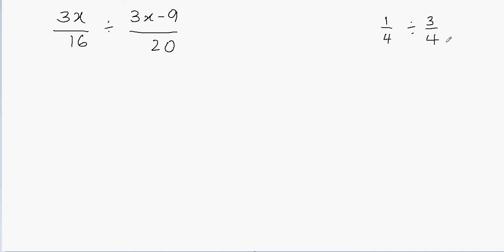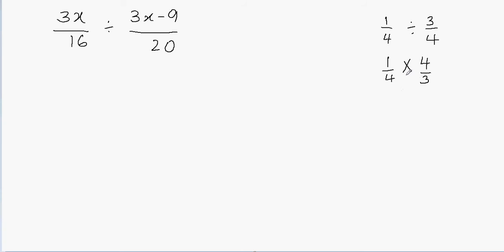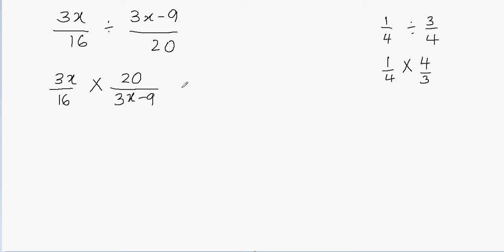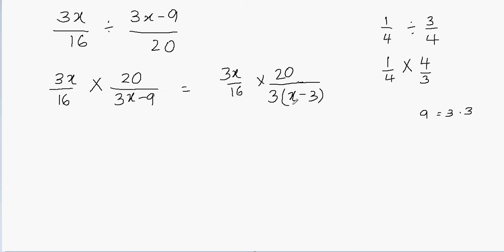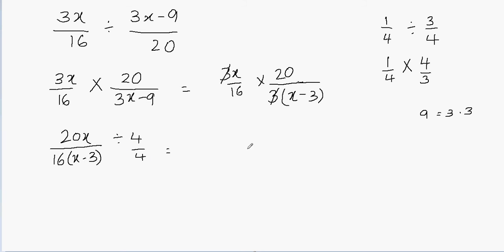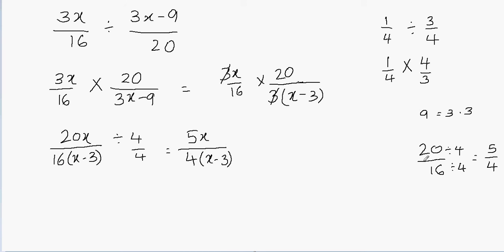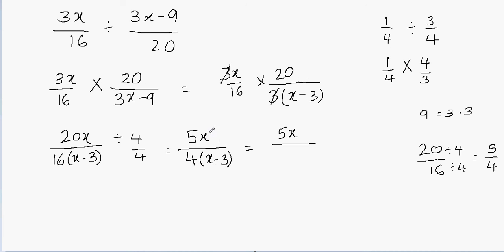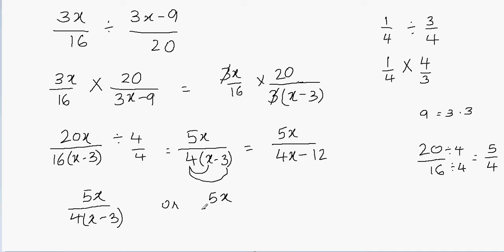How to divide rational expression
This video explains how to divide rational expression